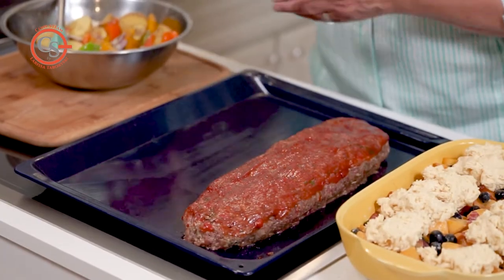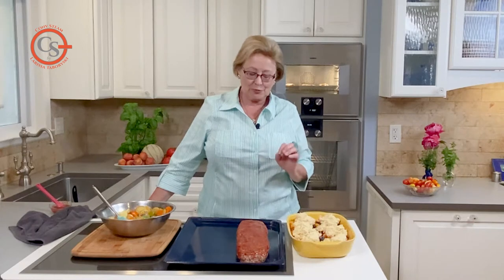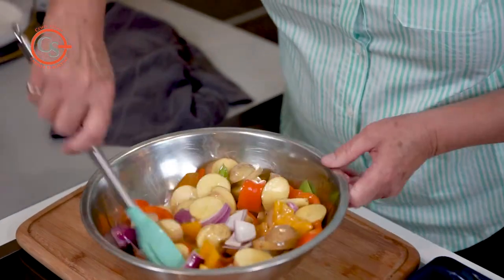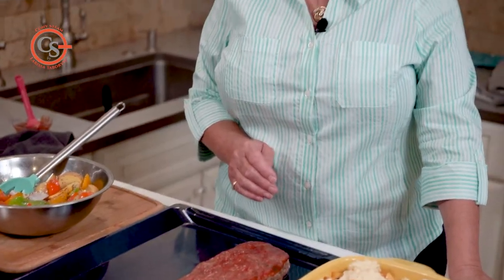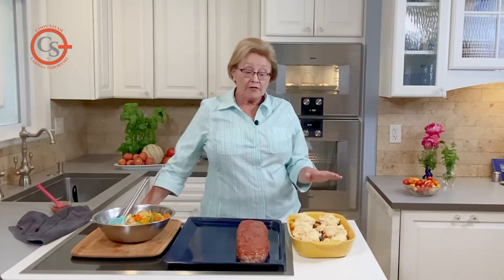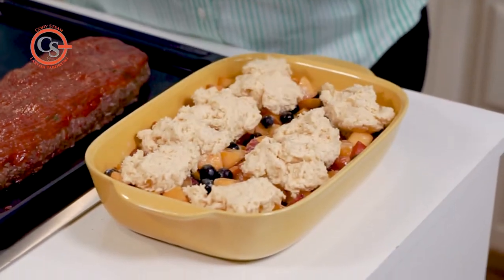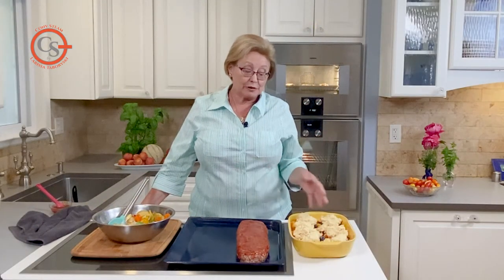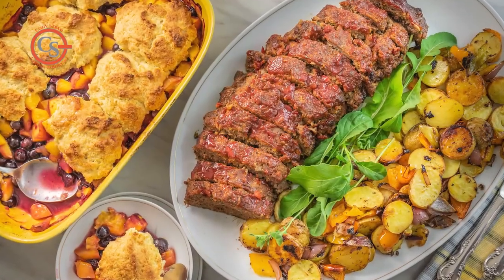Italian Meatloaf with Sausage and Parmesan Cheese - An Entire Meal Cooked at Once!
One of the best features of Convection is the ability to cook an entire meal at one time with no flavor transference between the different foods. Obviously, foods need to cook at the same temperature and the cooking time for each dish needs to be taken into account. This video shows how to prepare a simple family meal in Convection to inspire you to give it a try.